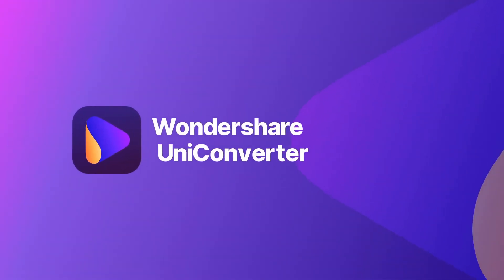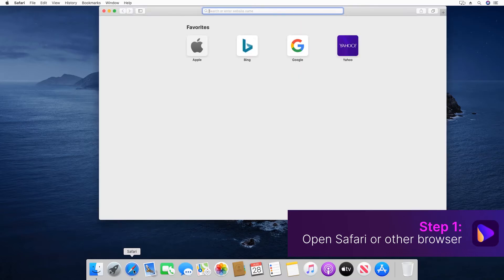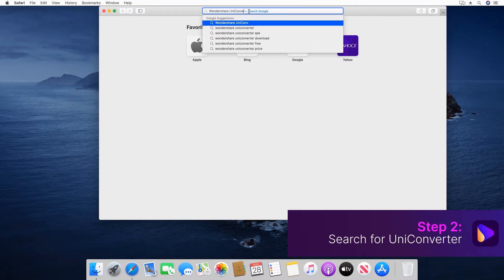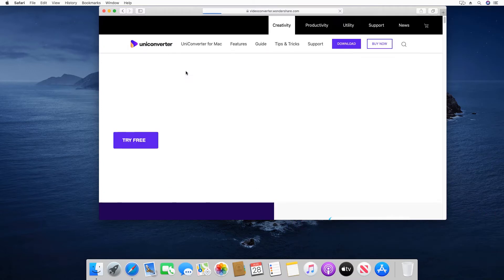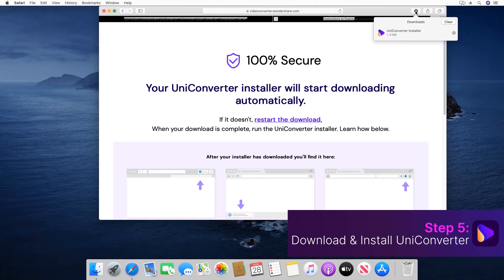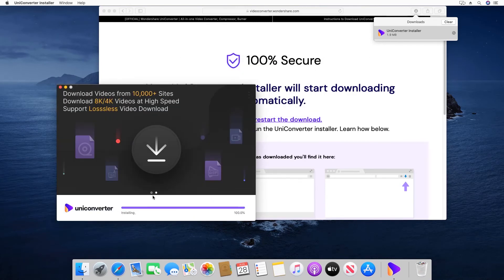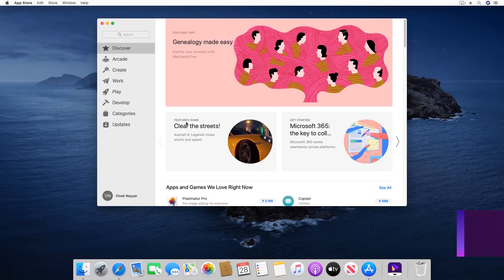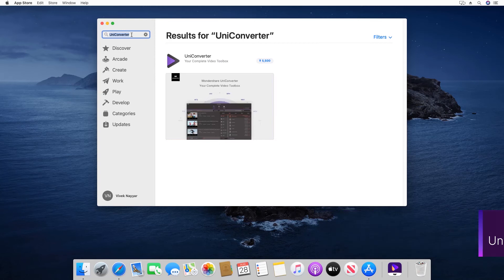How to Get Started with Wondershare UniConverter-Wondershare UniConverter (Mac) User Guide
In this video, You will learn How to Get Started with Wondershare UniConverter Mac.

UniConverter is one of the best video converters which could help you to :
++ Convert video/audio in any formats
++ Edit videos with Trim, Crop, Merge, Subtitle, Effect, Watermark, etc
++ Recording the full screen with no quality loss.
++ Burn videos to DVD/DVD folder/ISO files

++ Multi-Function Video Toolbox: Transfer media files, Video Compressor, Image Converter, Fix Video Metadata, GIF Maker, Cast to TV, DVD Copy, etc.